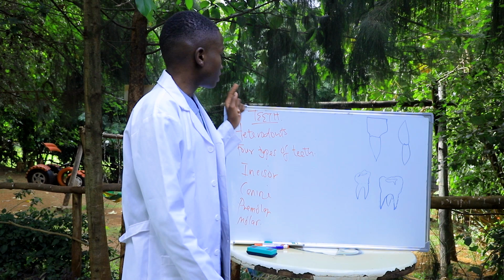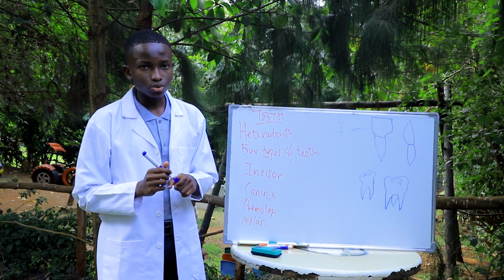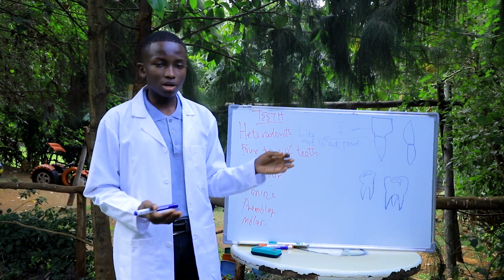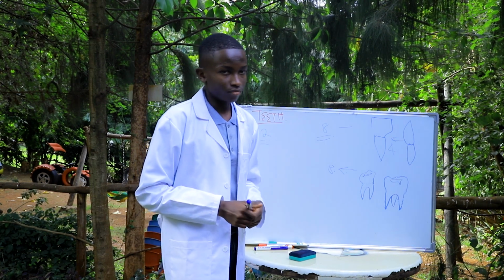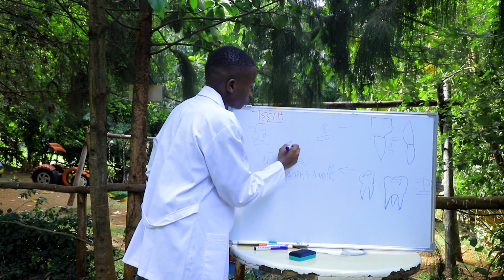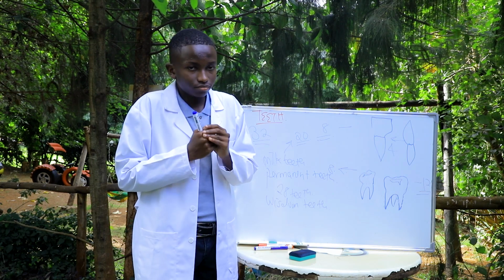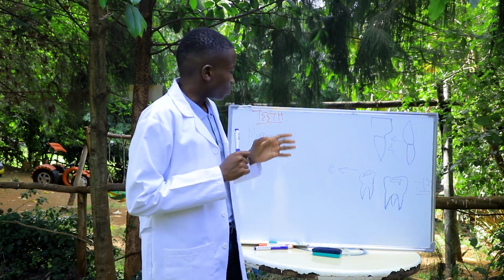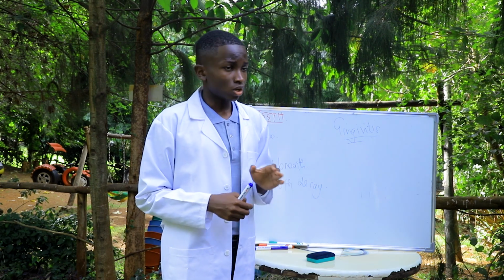DR MILES WISDOM - TEETH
The young adult mentors is an initiative aimed at creating young men and women who speak together and deal with their challenges positively.
In this space, the youngsters come together every holiday and discuss methodologies of coping with their current endeavors, education being one major one.
They become the leaders and create a way around to deal with their own issues.
In this space, they are the parent, the teacher and the person they aspire to be in their future careers.
It is therefore their obligation  to make that space as interesting as possible so that other people can believe in their leadership skills. They have to convince their family and society that they can do it by taking the lead.
The society, in return, walks with them by offering advice and celebrating them as leaders every year.
Young leaders lead others youngsters to become leaders in this initiative.

# camera work bymo ent
editing bymo
narration miles wisdom mwangi
director wacera wa kariuki

all rights reserve5